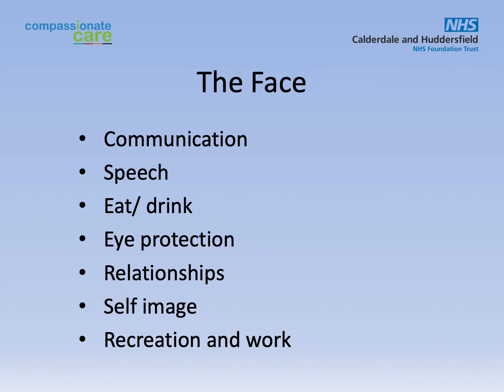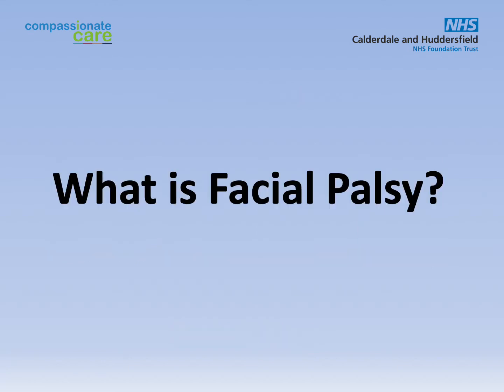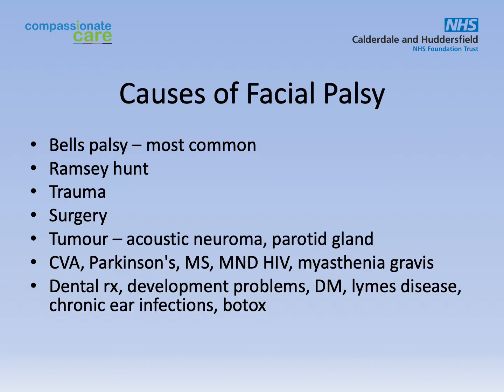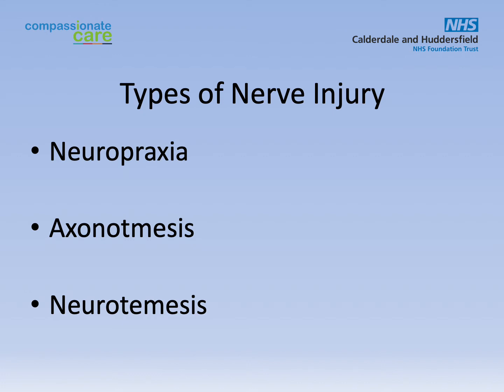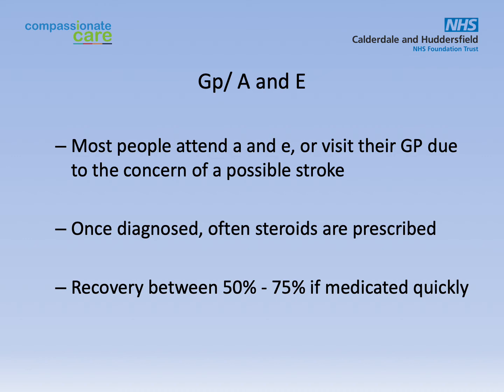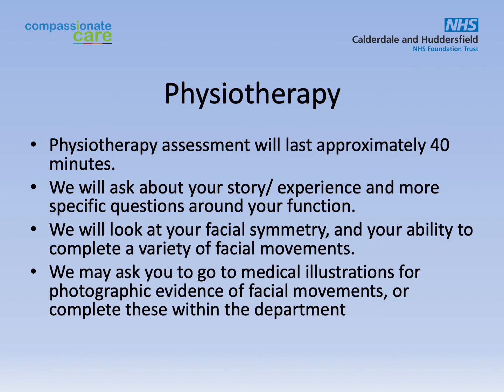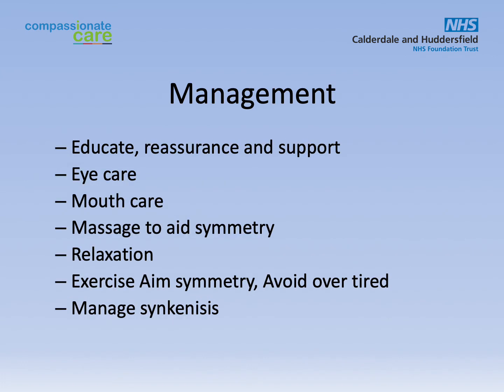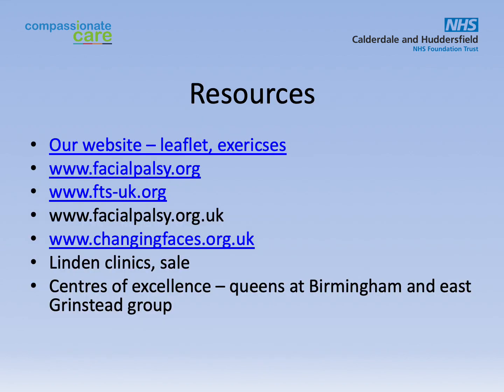CHFT PHYSIO Facial Palsy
Patient Information on Facial Palsy